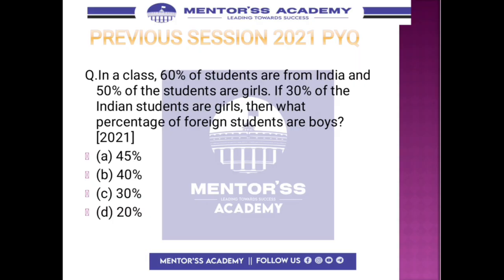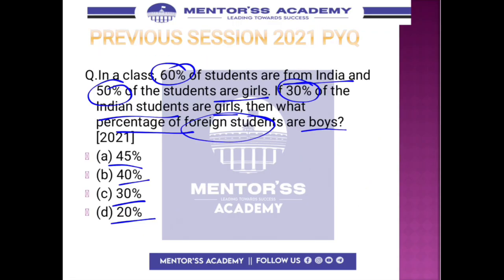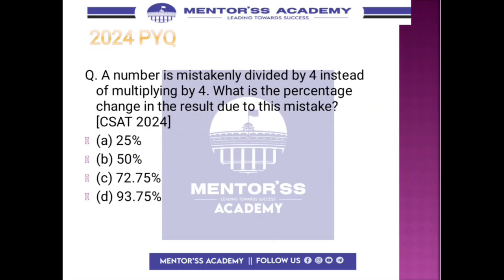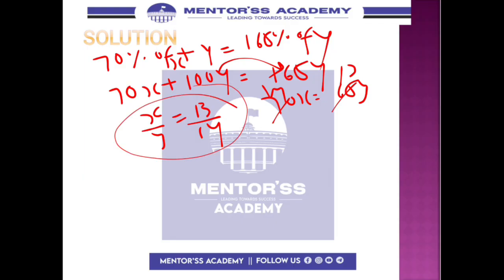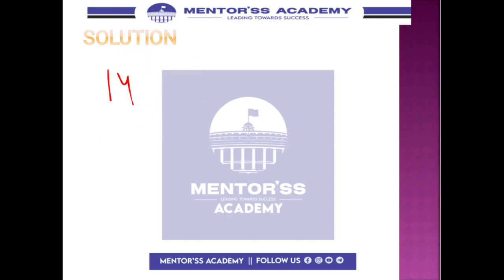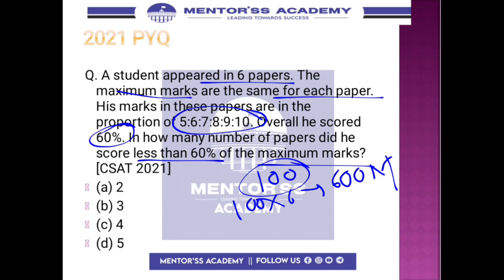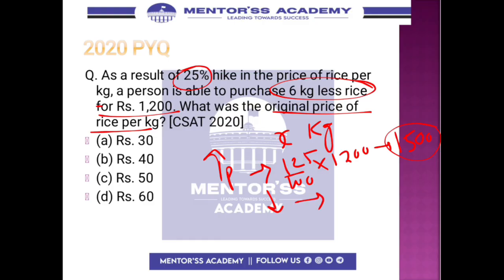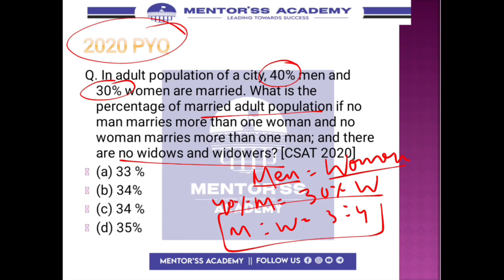csat percentage part2 upsc appsc tgpscgroup1 epfo ssc #2025 tgpsc apfc2025 news harunsir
We’ve developed the MentorssAcademy app to support your learning journey.
You can download it using the link provided below.
The app includes a selection of free study materials—just open the app and navigate to the 'Free Material' section to access them.

For more updates and to access free material

FOR MORE UPDATES FOLLOW OUR CHANNELS.